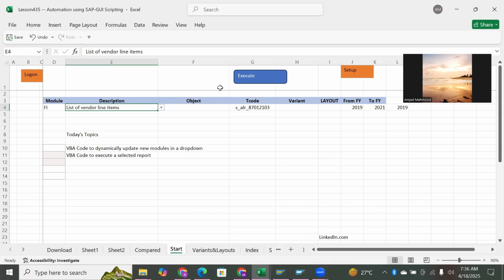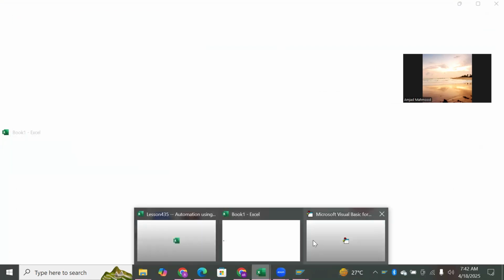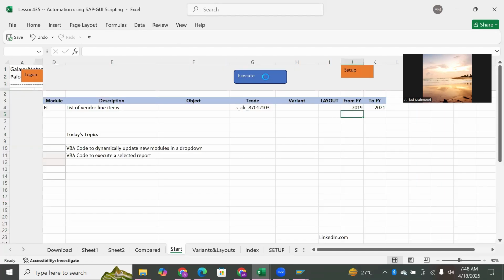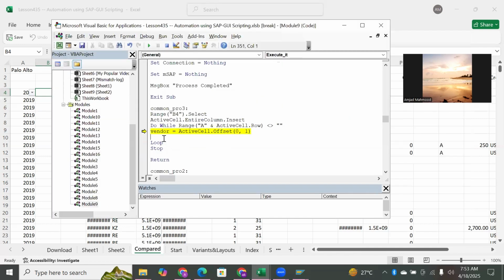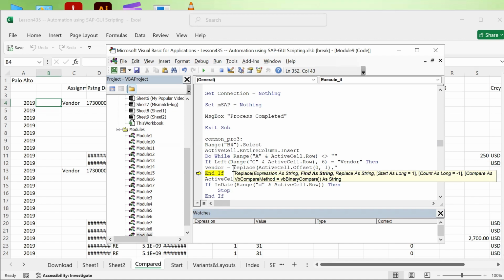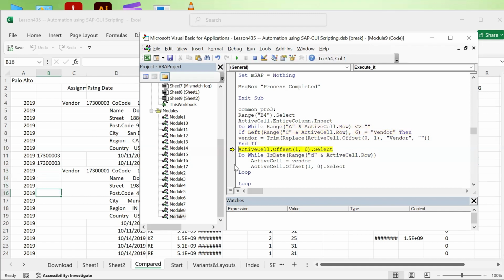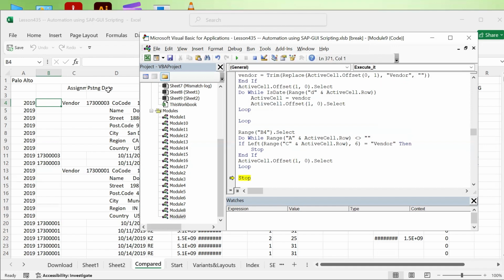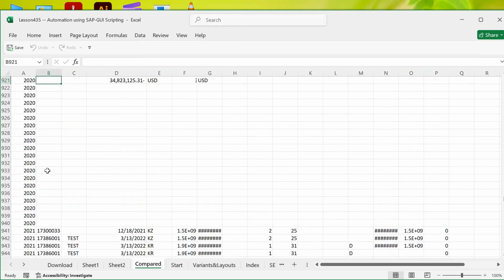Automate SAP Vendor Line Items Report Downloads with VBA [English]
Learn how to streamline your SAP reporting process using VBA. This video demonstrates how to automate the download of vendor line items reports, saving you time and effort.

SAP vendor line items reports can be tedious to manually analyze. This video demonstrates how to automate the process of analyzing these reports using VBA macros, saving you time and improving your efficiency.

My Audience Searches:
SAP Vendor Automation,
Automate Reports with Macros,
Boost SAP Efficiency,
Power User Macros Guide,